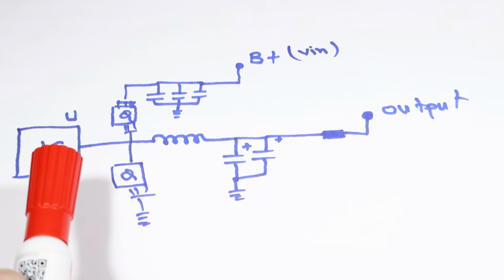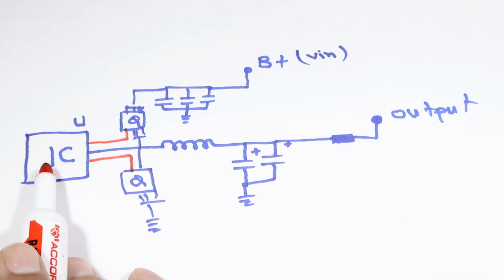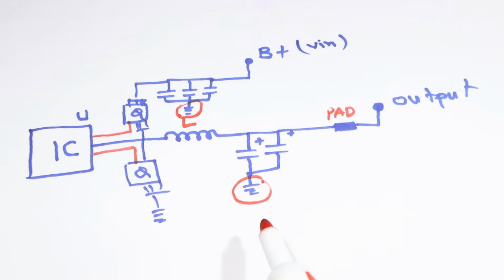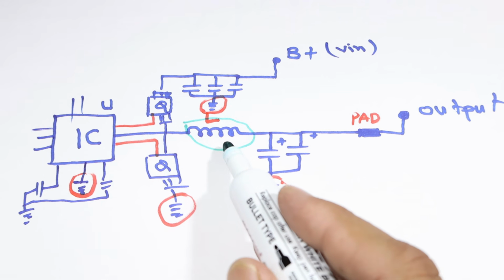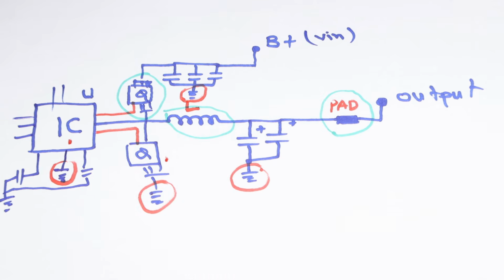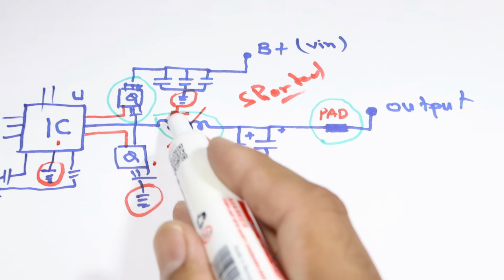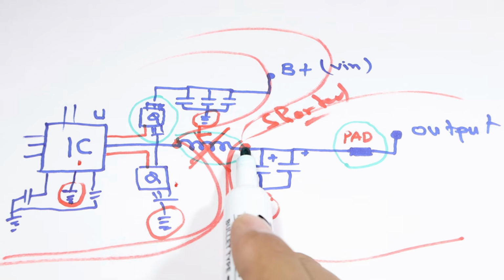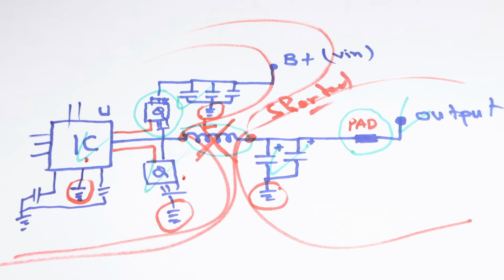Learn Motherboard Power Rails and Repair Faster 🚀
🏆 I’M OFFICIALLY COMPETING IN THE DIGITAL CREATOR AWARDS 2026 - TECH & INNOVATION! 🌍🔥
❤️ If my content has ever helped you, taught you something, or made a difference in your journey, I would be truly honored to have your support today.

Want to diagnose laptop motherboards faster and smarter? ⚡
In this video, you'll learn how to identify motherboard power rails, understand their purpose, and use voltage measurements to troubleshoot faults like a professional technician. Power rails are the foundation of every laptop motherboard, and understanding them can 100% improve your repair success rate.
📌Need replacement components to repair the motherboard shorts?
You can find high-quality Power ICs, MOSFETs, and Capacitors on UTSOURCE.